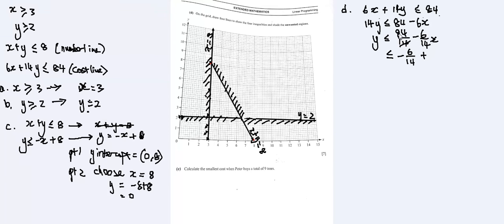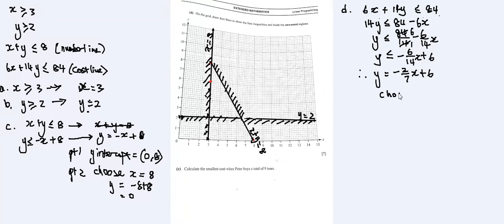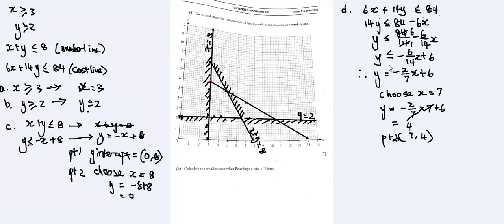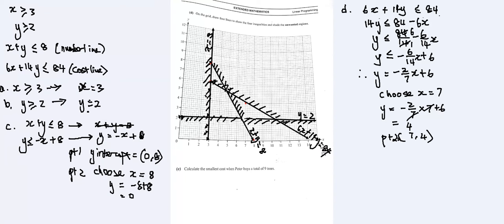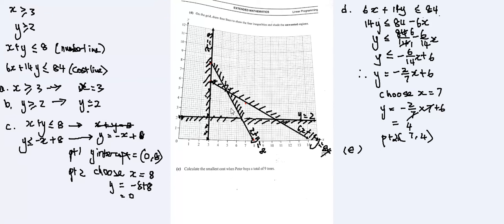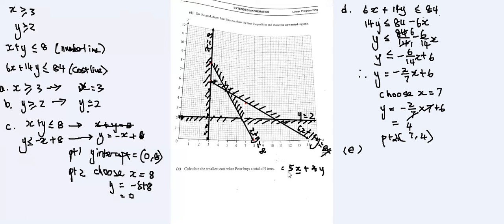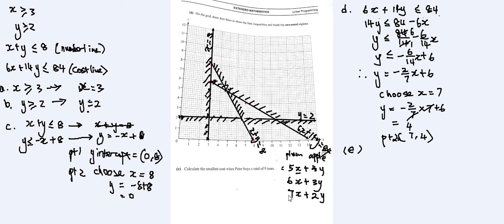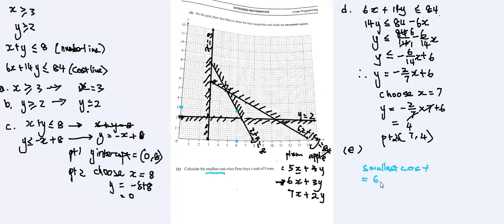IGCSE Maths Level 11 linear programing part 3